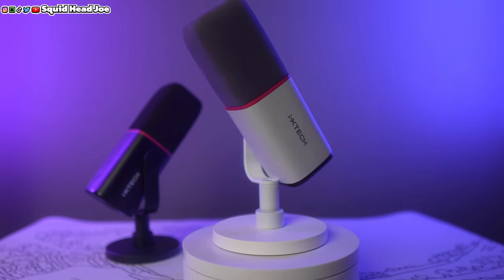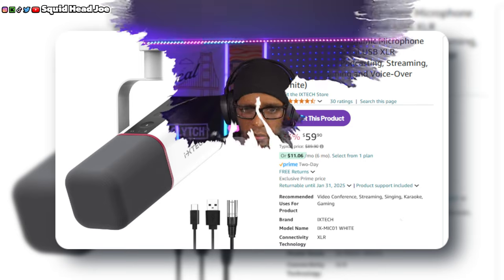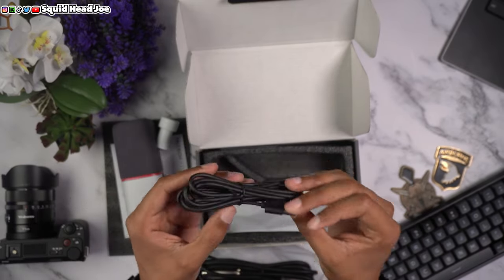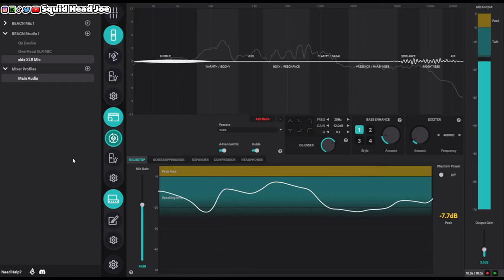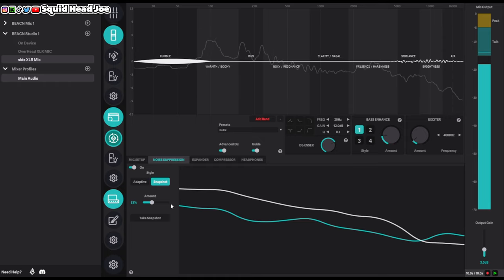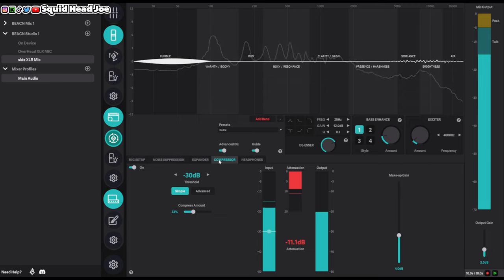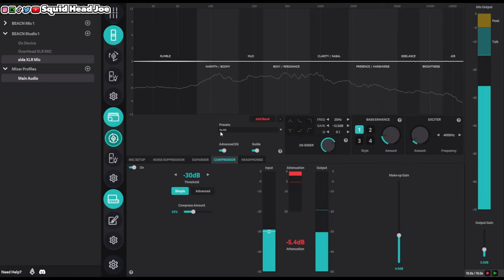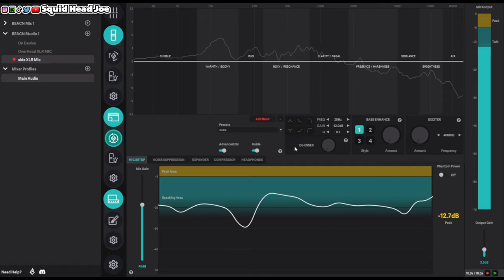IXTECH IX-MIC01 Review, 6 months later...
IXTECH Microphone White(Amazon)
IXTECH Gaming Audio Mixer Black(Amazon)
IXTECH Gaming Audio Mixer White(Amazon)
IXTECH Microphone Boom Arm White(Amazon)

Unlock Professional Sound on a Budget! Discover the Game-Changing IX-MIC01 Microphone by I-xtech. In this in-depth review, we reveal why this budget-friendly microphone is a MUST for content creators, streamers, and musicians. Don't miss out on this audio upgrade - Watch Now!